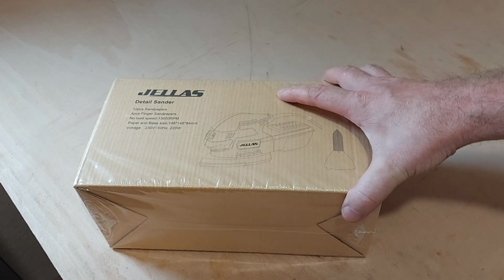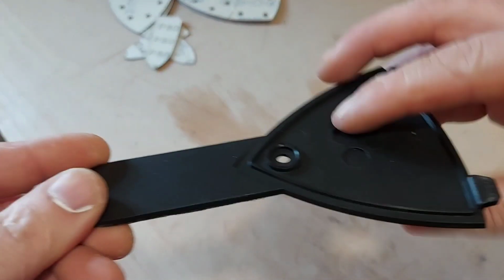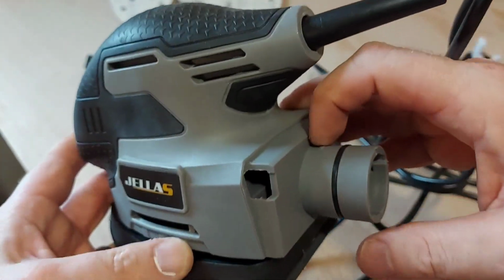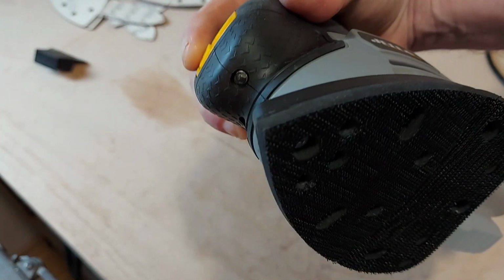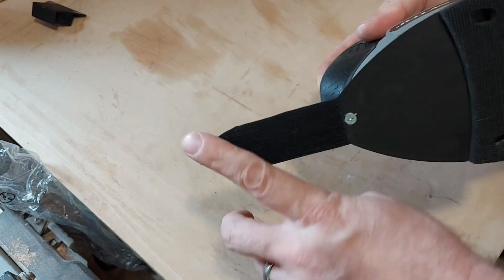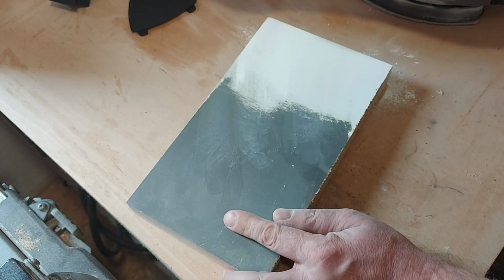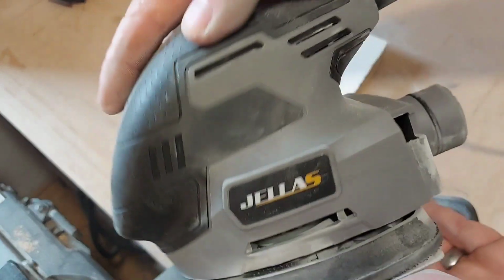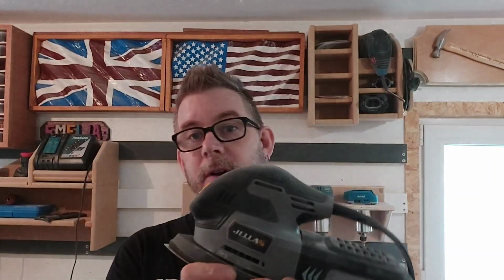Jellas detail sander (review)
In this video I'm taking a first look at a jellas detail sander. This isn't a sponsored video neither was I paid to do the review. The company jellas did send the sander to me free of charge for the purpose of the video.

makita 18v trim router

leveling feet
katsu guide bushing set

aluminium mitre saw protractor

18v katsu trim router
 parkside 12v drill
parkside 12v jigsaw
katsu trim router

makita 18v brushless circular saw
makita 18 brushless drill

Jellas tools

jellas detail sander

jellas 1000w belt sander

jellas 750w sander

jellas sheet sander

jellas orbital sander